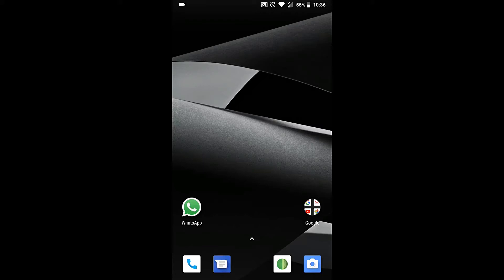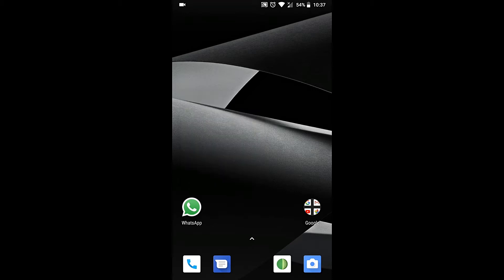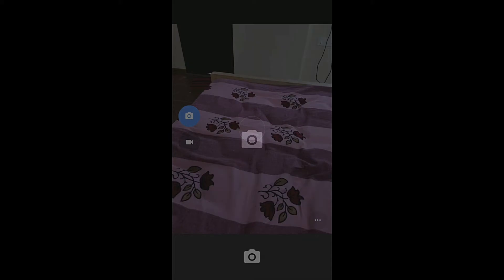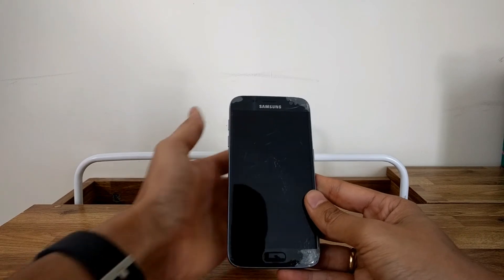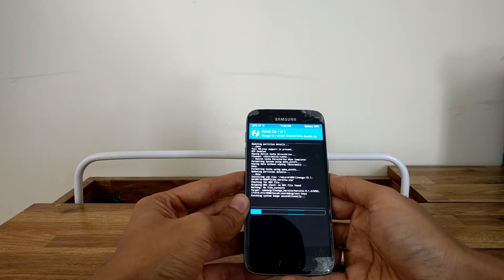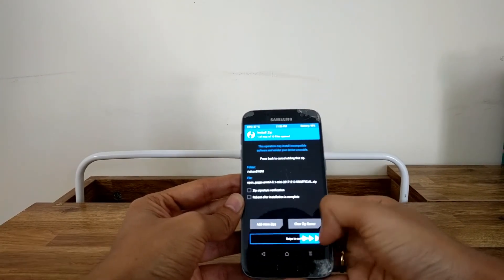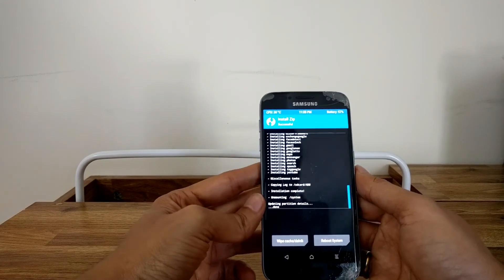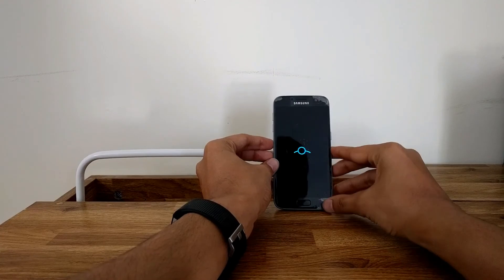S7 Oreo 8.1.0 | Lineage OS 15.1 Latest build | Rom review and installation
Get Android Oreo for S7 Exynos by installing Lineage OS.